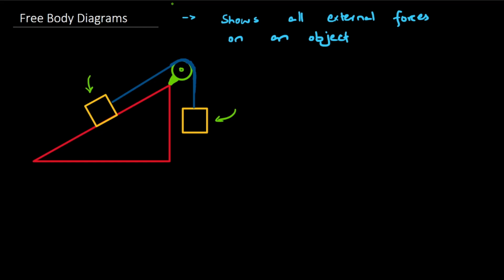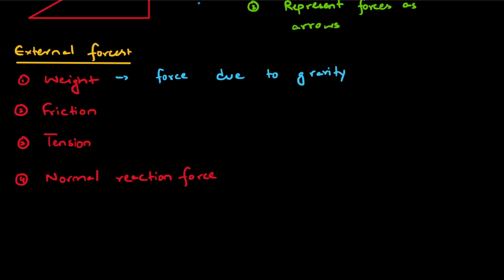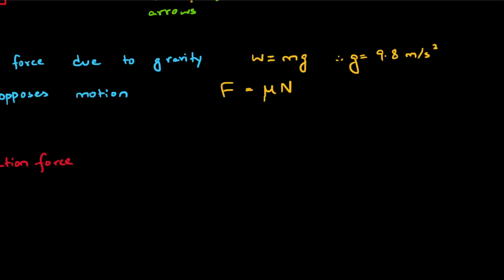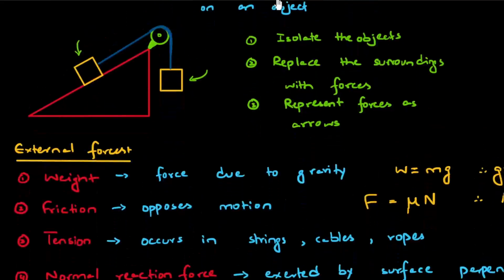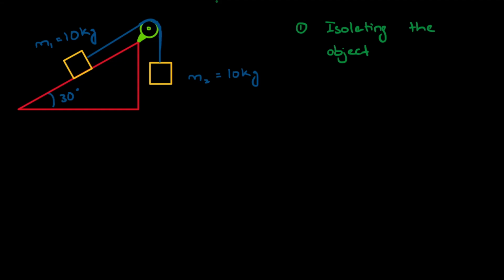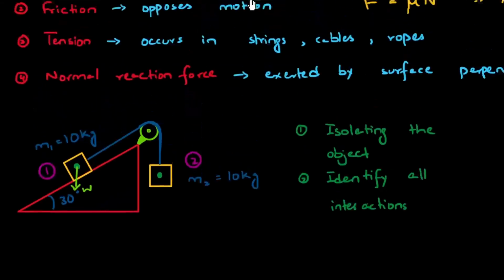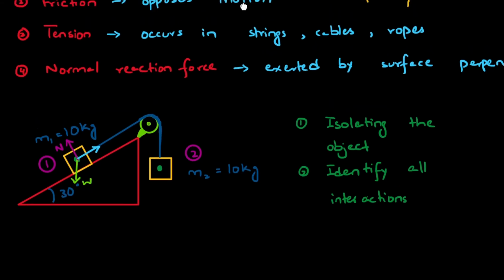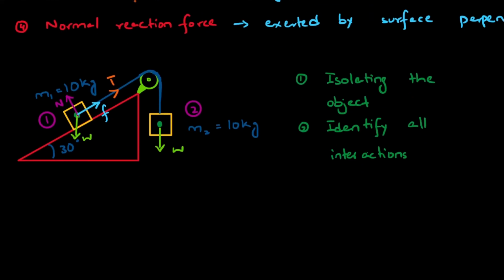Free Body Diagrams